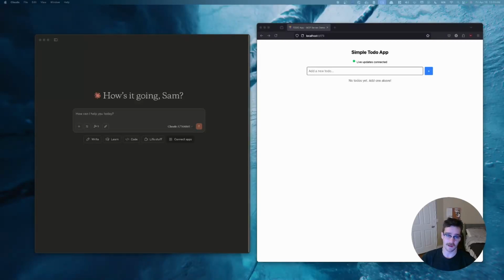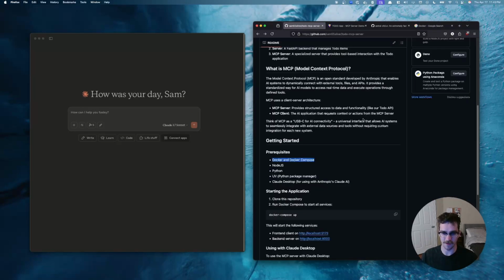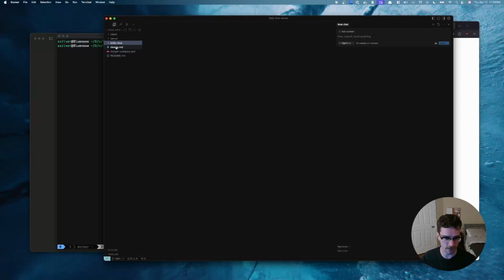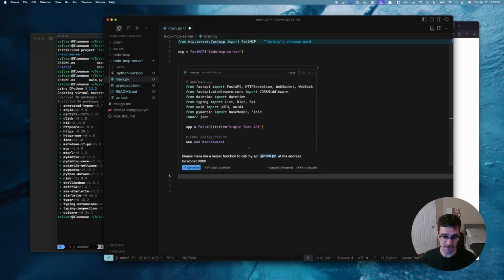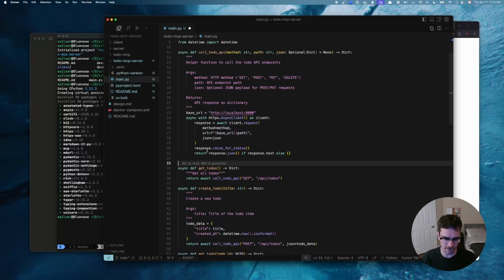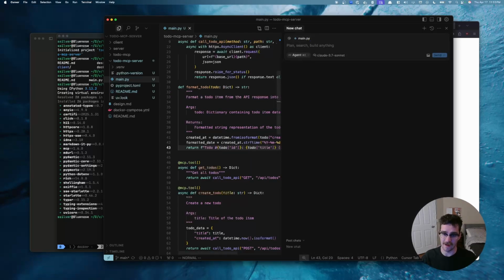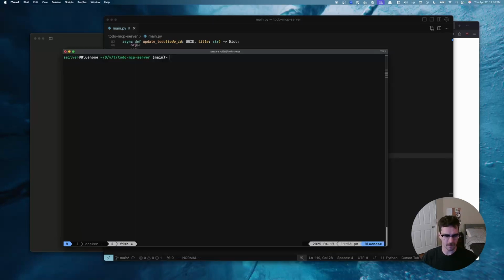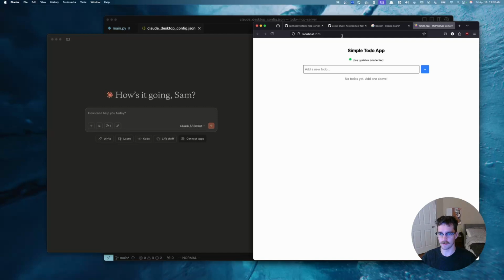Vibe Coding a MCP Server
Learn how to vibe code your own MCP server that connects with a simple Todo application! This session is all about you gaining hands-on experience with Anthropic's protocol.